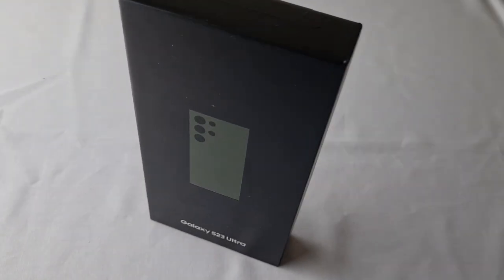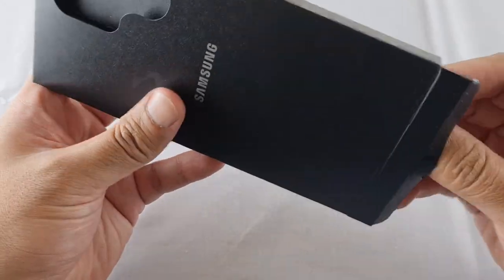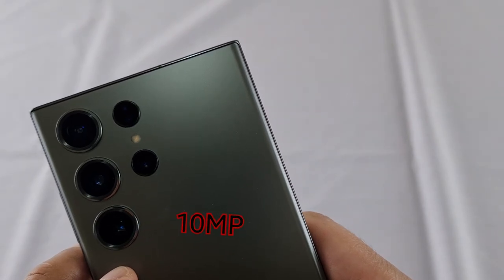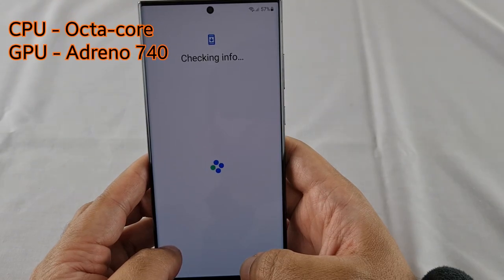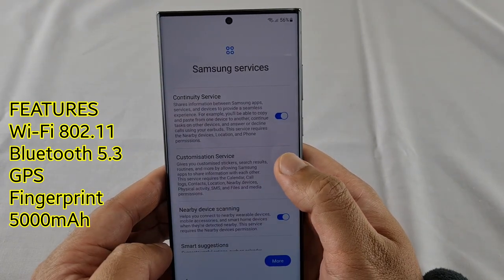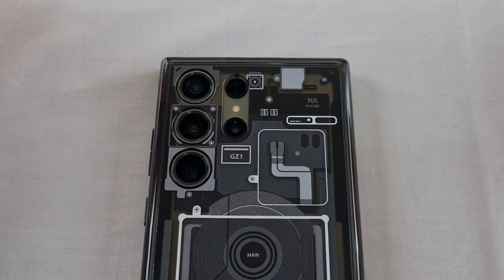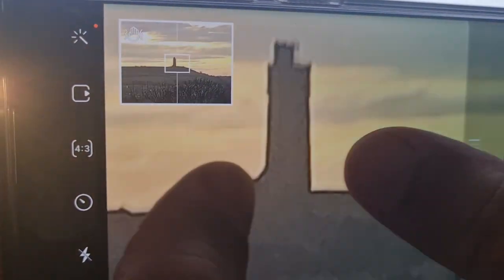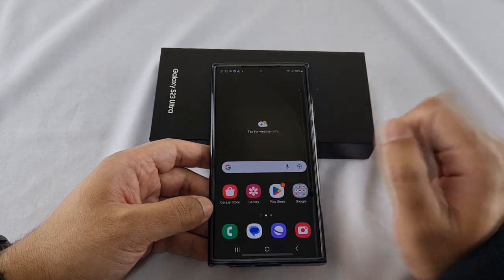Unboxing the Game Changer: Samsung Galaxy S23 Ultra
I will be showing the product and the box contents as well as showing some key features for this.

If you have any questions regarding the Phone. Just leave me a comment in the comment section below and I will reply.